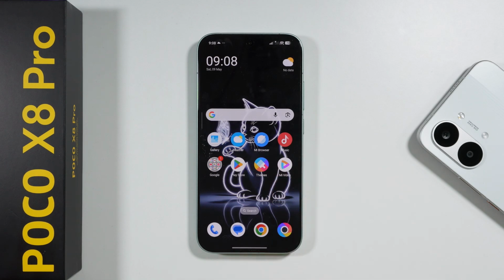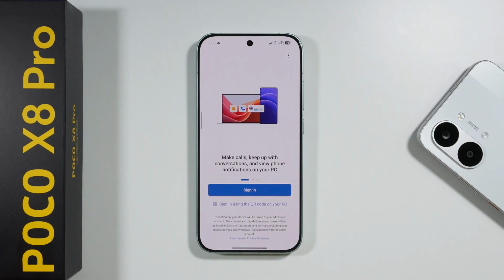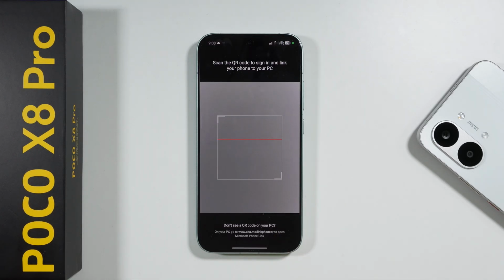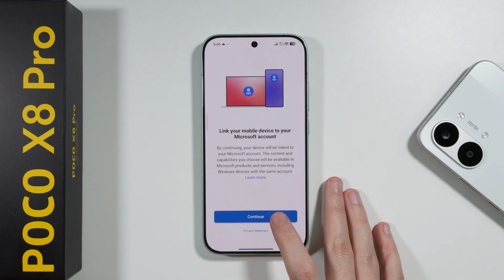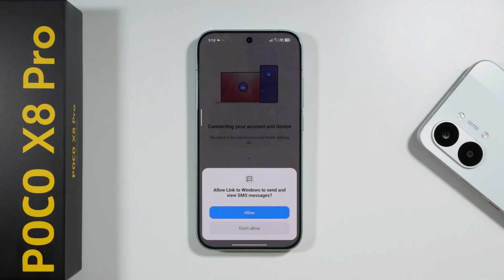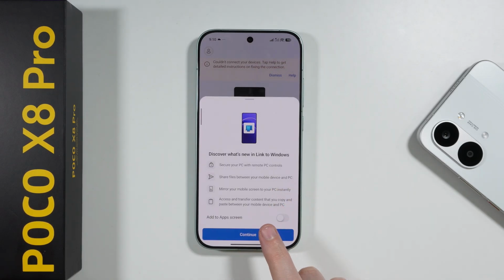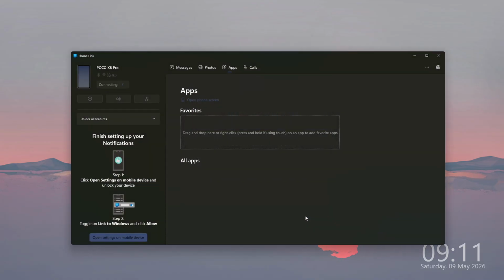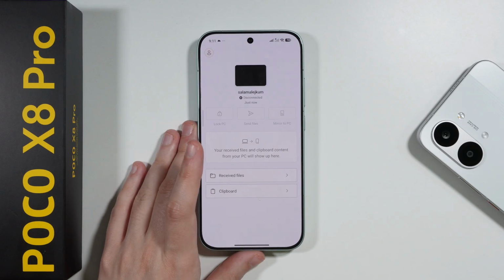POCO X8 Pro/Pro Max: How to Link to Windows - Connect to Windows with Phone Link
In this video, I'll show you how to link your POCO X8 Pro or Pro Max to Windows using the Phone Link app. This step-by-step tutorial will guide you through the process of connecting your phone to your PC, allowing you to access your notifications, messages, and files seamlessly. Follow along as we make multitasking between your devices easier than ever!